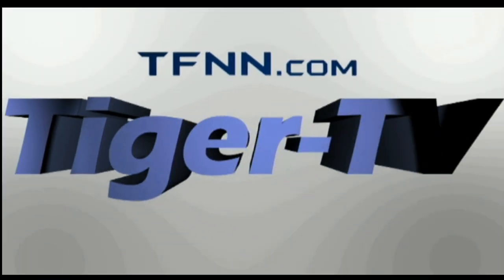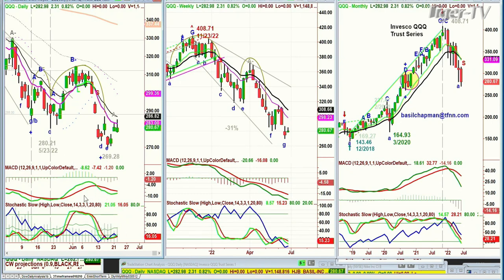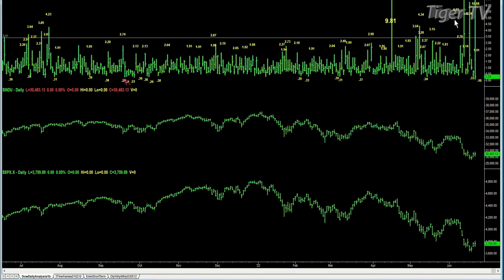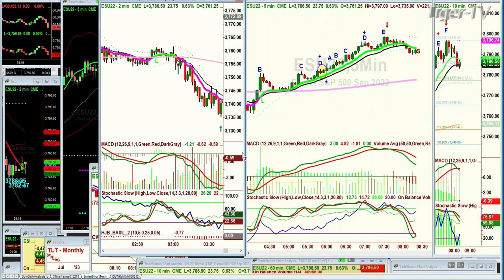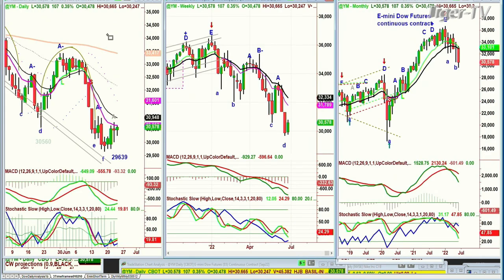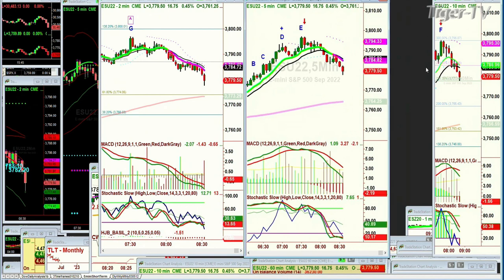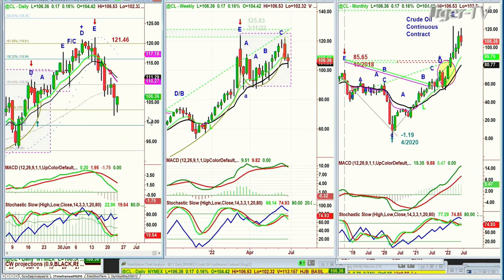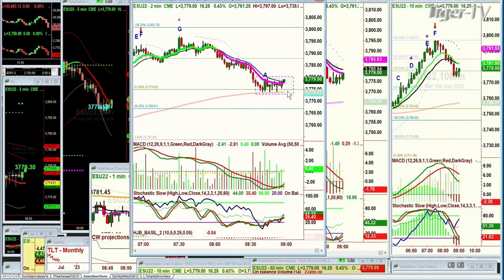June 23rd, Tiger Technician's Hour on TFNN - 2022